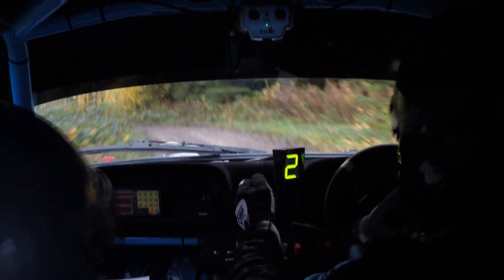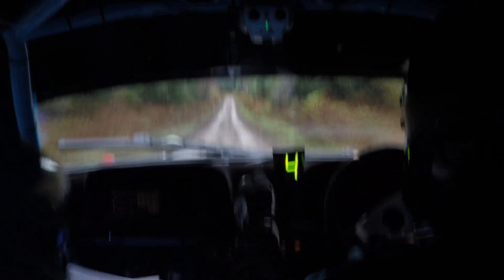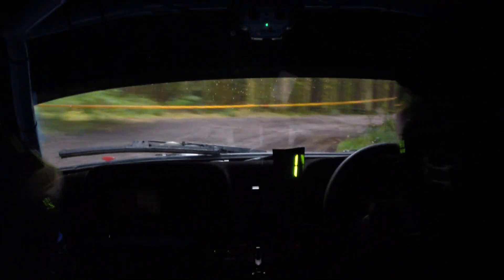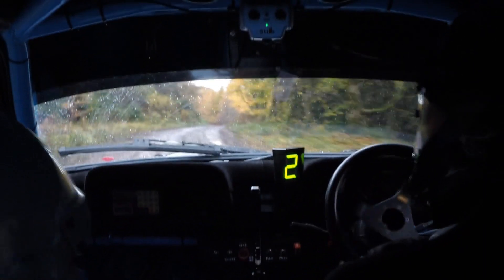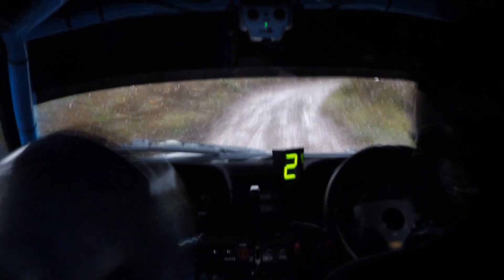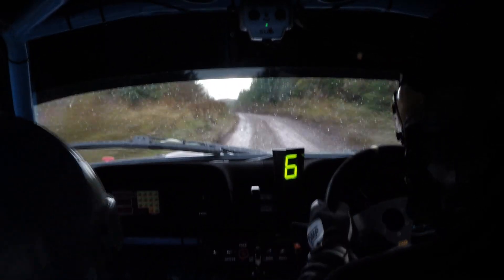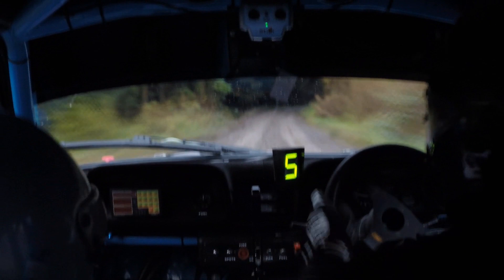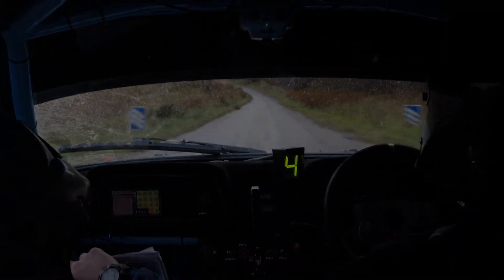Frank Kelly & Lauren Kelly - Glens Of Antrim 2015 - SS5 Springwell InCar